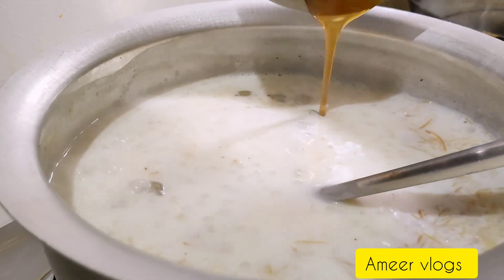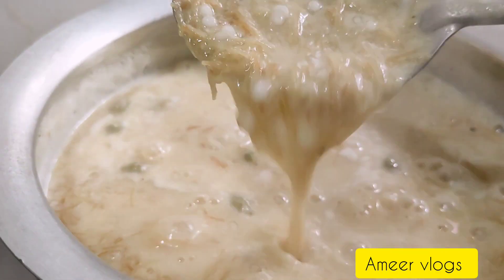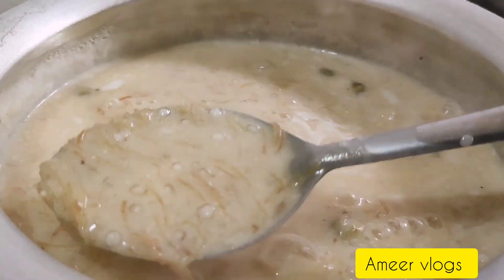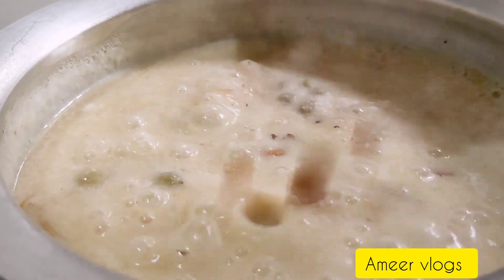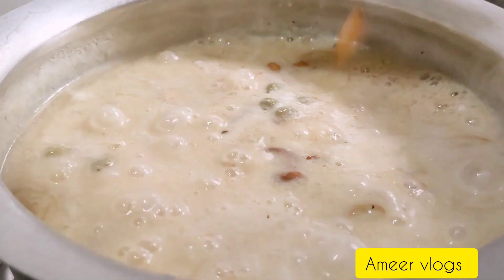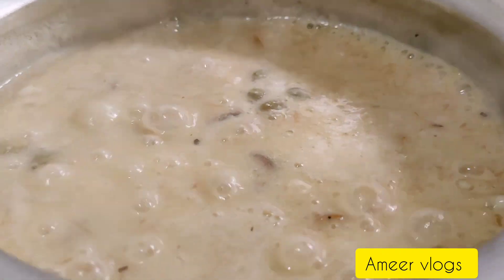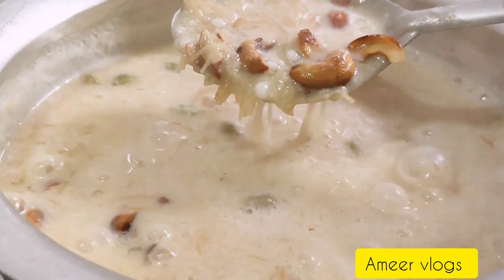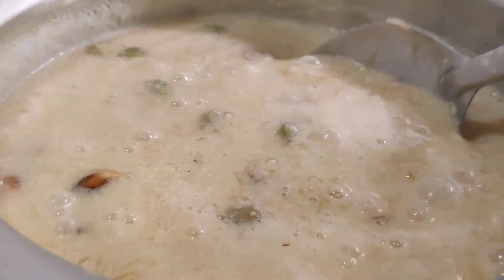బెల్లం తో పాలు విరగకుండా చేసుకునే సేమియా పాయసం